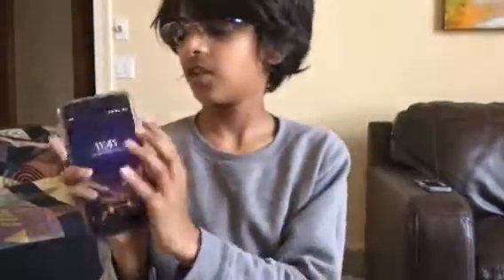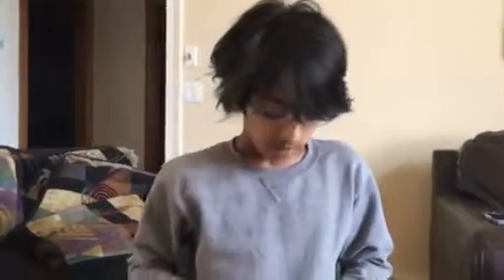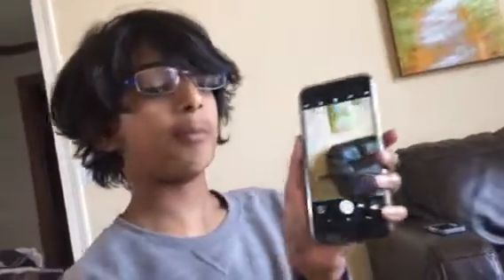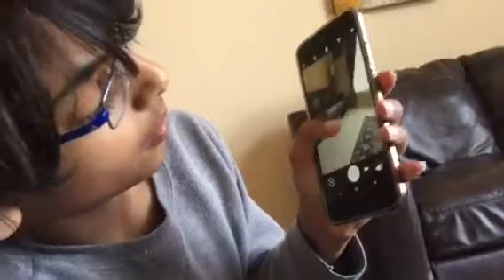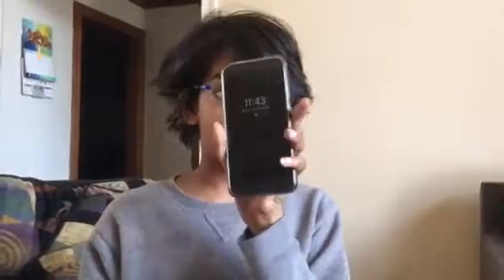Pixel xl vs iPhone 7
I’m reviewing both these phones today which one is worth it?